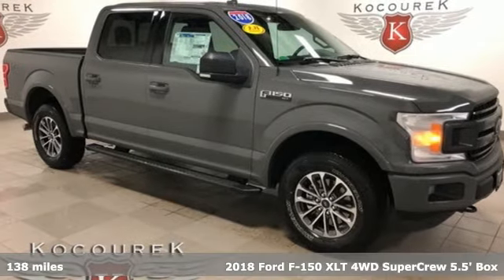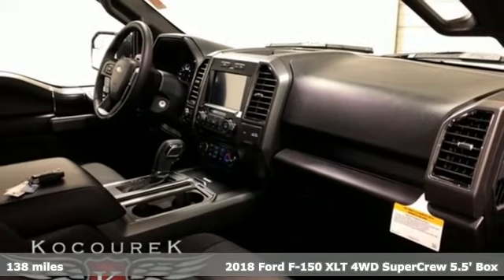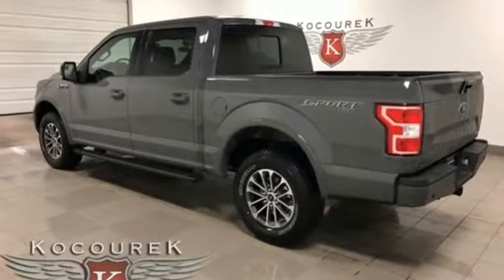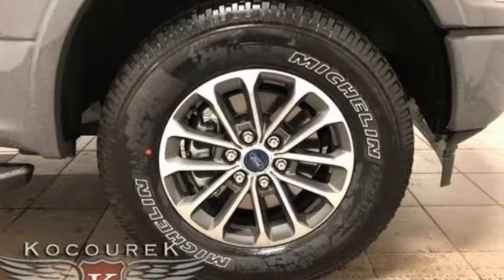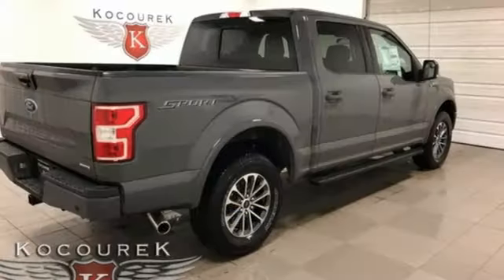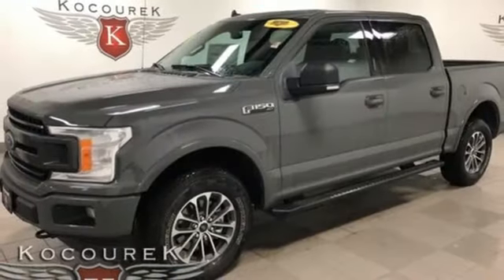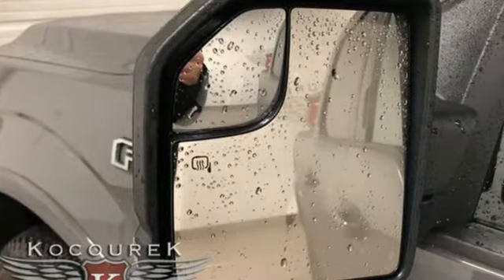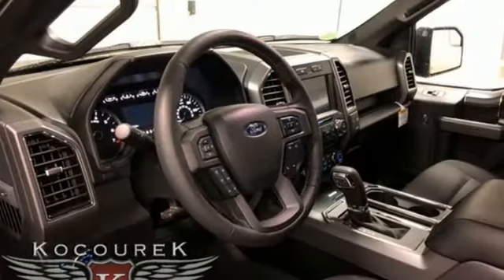New 2018 Ford F-150 Wausau, WI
Year: 2018
Make: Ford
Model: F-150
Trim: XLT
Engine: EcoBoost 2.7L V6 GTDi DOHC 24V Twin Turbocharged
Transmission: 10-Speed
Interior: Black
Stock #: 0585F
VIN: 1FTEW1EPXJFE41049
2018 Ford F-150 XLT Lead Foot EcoBoost 2.7L V6 GTDi DOHC 24V Twin Turbocharged NAVIGATION, TRAILER HITCH, Bluetooth , Hands-Free, Backup Camea, Keyless Entry, * Power Locks *, * Power Windows *, * Cruise Control *, HEATED SEATS, REMOTE START, STABILITY CONTROL, F-150 XLT, 4D SuperCrew, EcoBoost 2.7L V6 GTDi DOHC 24V Twin Turbocharged, 10-Speed, 4WD, 10-Way Power Driver & Passenger Seats, 2-Bar Style Grille w/2 Minor Bars Painted Dark, 2-Bar Style Grille w/Chrome 2 Minor Bars, 3.55 Axle Ratio, 4.2" Productivity Screen in Instrument Cluster, ABS brakes, Accent-Color Step Bars, Auto-Dimming Rear-View Mirror, Body-Color Door & Tailgate Handles, Body-Color Front & Rear Bumpers, Box Side Decals, Chrome Door & Tailgate Handles w/Body-Color Bezel, Chrome Step Bars, Class IV Trailer Hitch Receiver, Cloth 40/20/40 Front Seat, Compass, Electronic Stability Control, Equipment Group 302A Luxury, Extended Range 36 Gallon Fuel Tank, Fixed Backlight w/Privacy Glass, GVWR: 6,500 lbs Payload Package, Heated Front Seats, Illuminated entry, Leather-Wrapped Steering Wheel, LED Box Lighting, Low tire pressure warning, Navigation System, Power Glass Heated Sideview Mirrors, Power steering, Power windows, Power-Adjustable Pedals, Power-Sliding Rear Window, Radio: AM/FM Stereo/Single-CD Player, Radio: Single-CD/SiriusXM w/7 Speakers, Rear Under-Seat Storage, Rear Window Defroster, Remote keyless entry, Remote Start System, Reverse Sensing System, Single-Tip Chrome Exhaust, SYNC, SYNC 3, Traction control, Wheels: 18" 6-Spoke Machined-Aluminum, XLT Chrome Appearance Package, XLT Power Equipment Group, XLT Sport Appearance Package. Price includes: $1,500 - Bonus Customer Cash. Exp. 01/02/2019, $3,750 - Retail Customer Cash. Exp. 01/02/2019, $300 - EcoBoost Bonus Customer Cash. Exp. 01/02/2019, $500 - Ford Credit Retail Bonus Customer Cash. Exp. 01/02/2019

Address:
2727 North 20th Ave